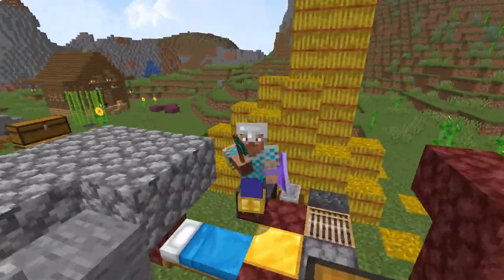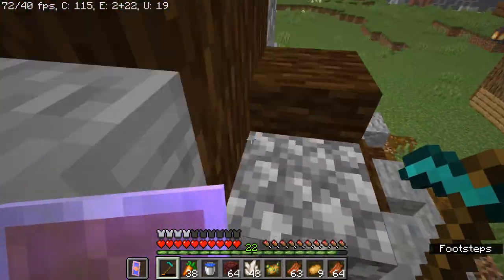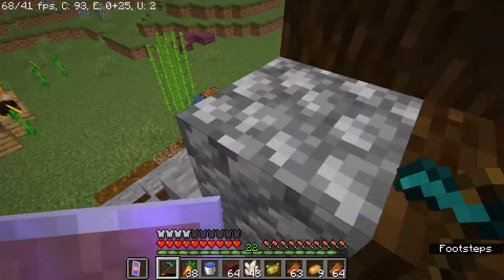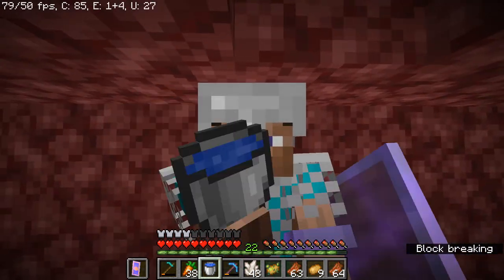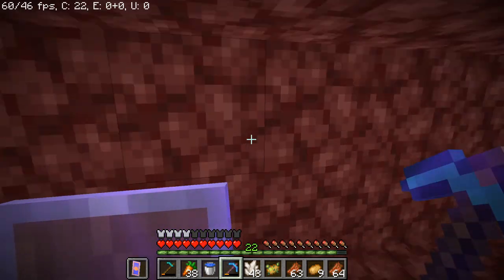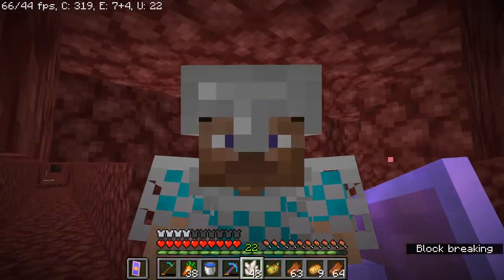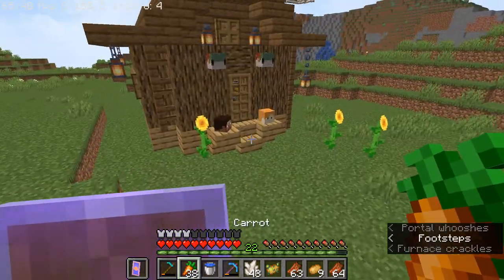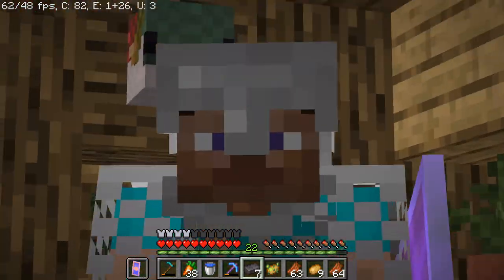Full Netherrite Baby! Lets Play EP 7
I Do Edit these Vids Myself and This video took a long time to make...So consider subscrbing And Not also that, but if I Get 1k subs I will be donating the money that I make to charity, to help people around the world!

2. Include the complete title of the track
3. Include a link to this Youtube track